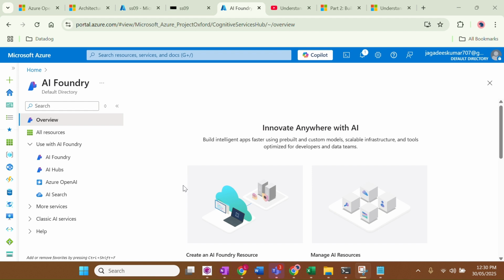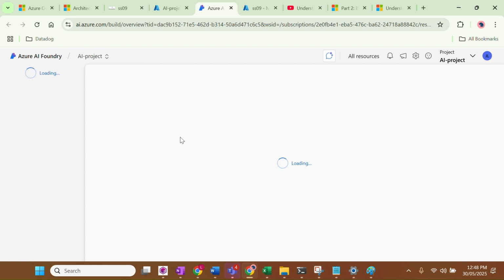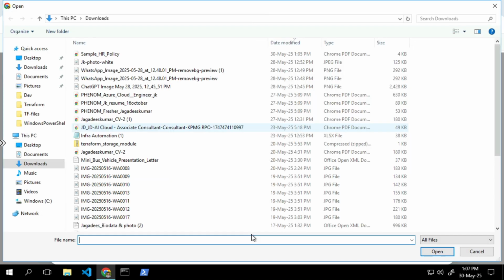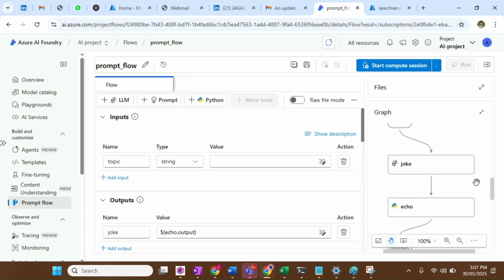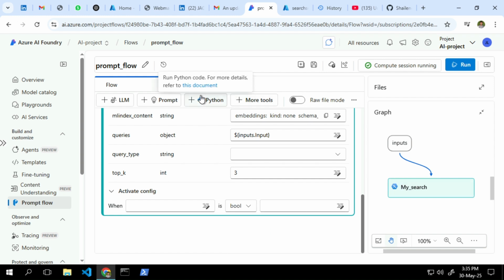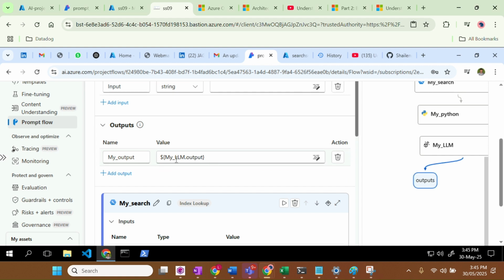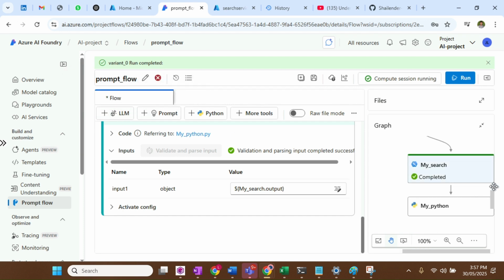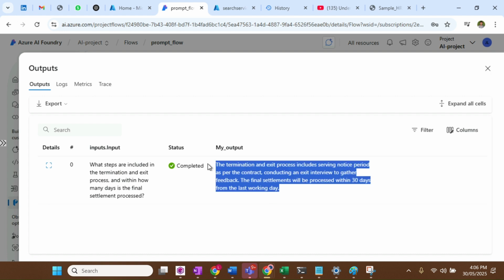How to Create an AI Chatbot Using Azure | Azure OpenAI Chatbot Tutorial (2025 Step-by-Step Guide)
🚀 Build your own AI-powered chatbot using Microsoft Azure and OpenAI in this 2025 step-by-step tutorial! Whether you're a beginner or an experienced developer, this guide will walk you through everything — from setting up Azure services to deploying your chatbot with natural language capabilities.

🔹 What You'll Learn:
How to use Azure OpenAI Service

Integrating GPT models into chat applications

Creating intelligent chatbot responses using Azure tools

Deploying the chatbot to the web or internal systems

Best practices for cost optimization and performance

💡 Perfect for: Developers, Students, AI Enthusiasts, and Azure Beginners

🔧 Tools Used:

Azure OpenAI

Azure App Services / Bot Framework

Node.js / Python (customizable)